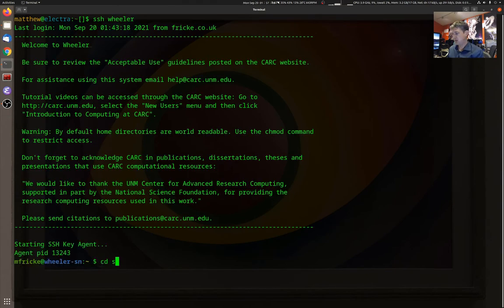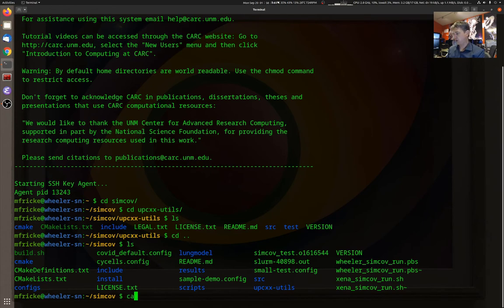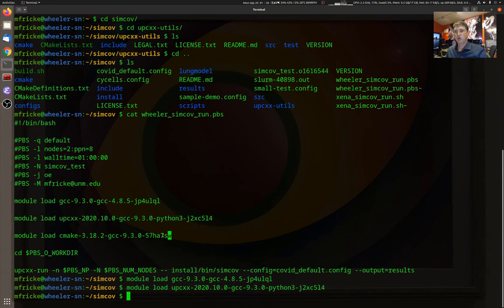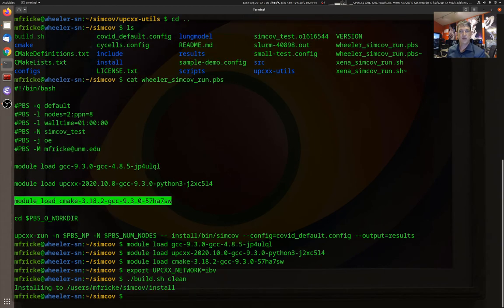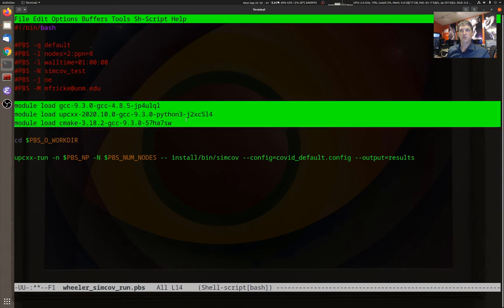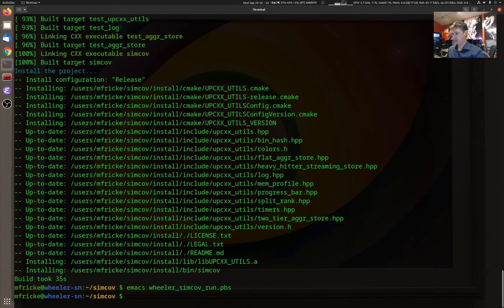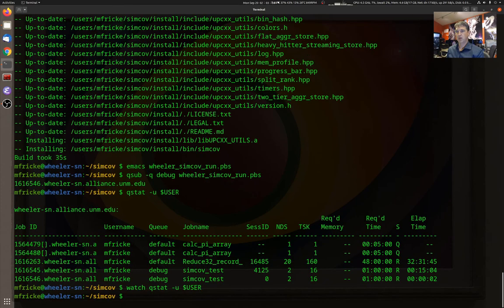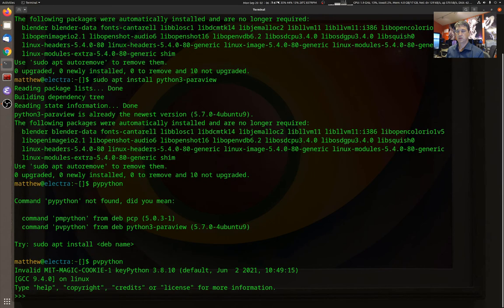CS491/591: Computational Immunology - SimCov Compilation and Submission